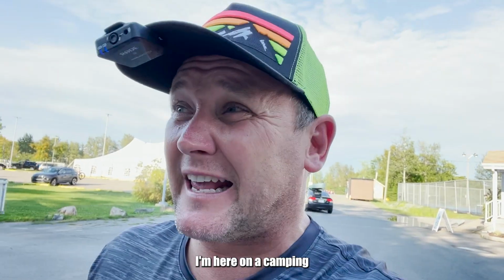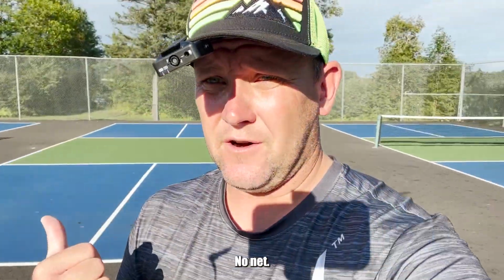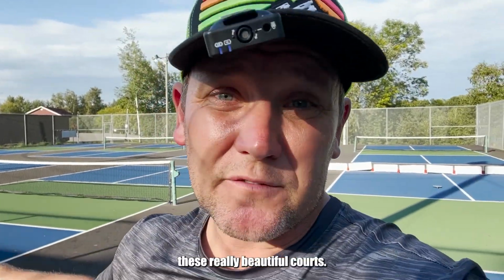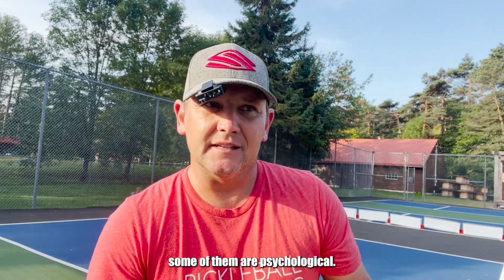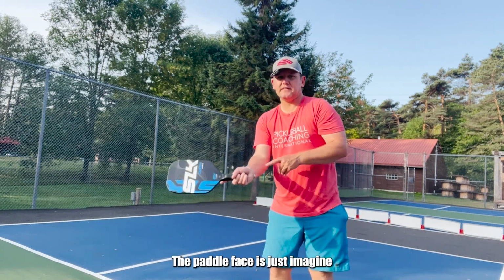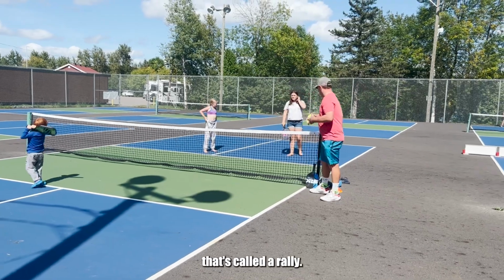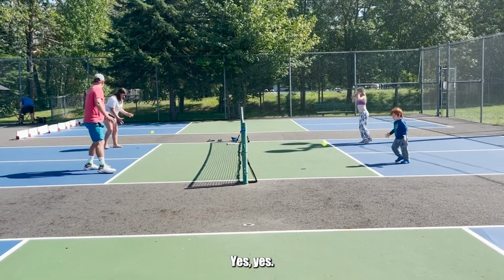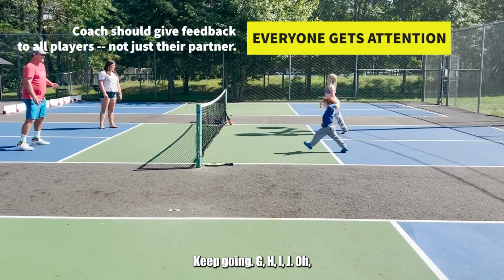Building Pickleball Courts, Dinking, & How to Teach Pickleball to Kids 👧 - Pickleball Today Show #24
Mark shows us an example of what NOT to do when building pickleball courts 🤦‍♂️, teaches us about consistent dinking, and gives us several tips on how to teach pickleball to kids!